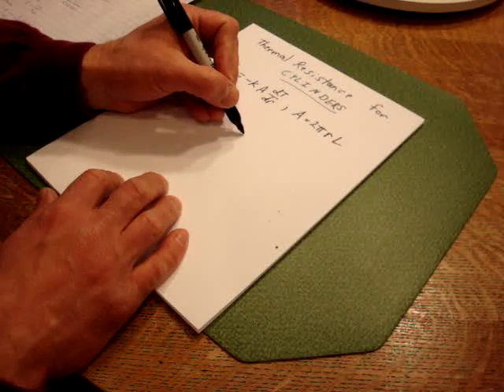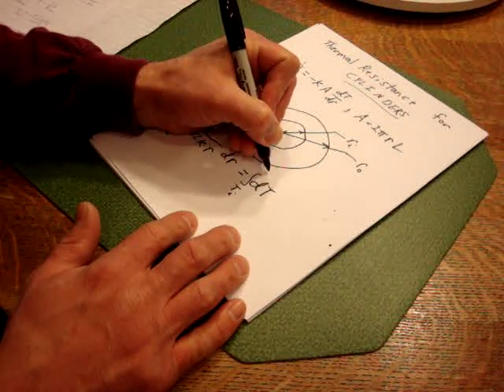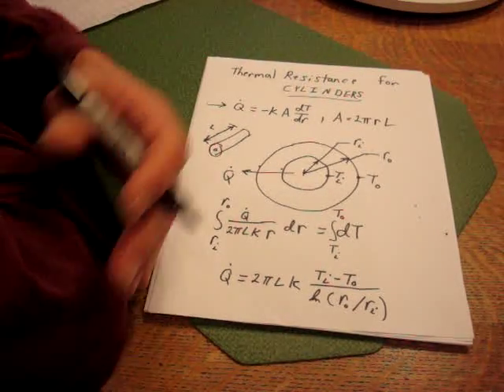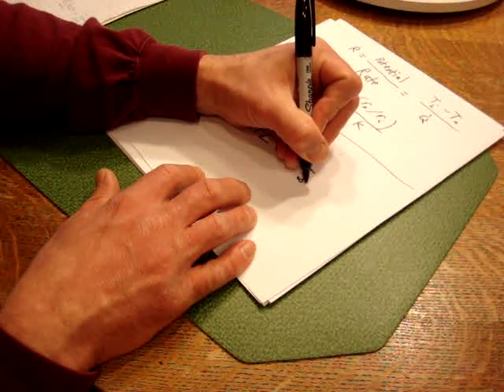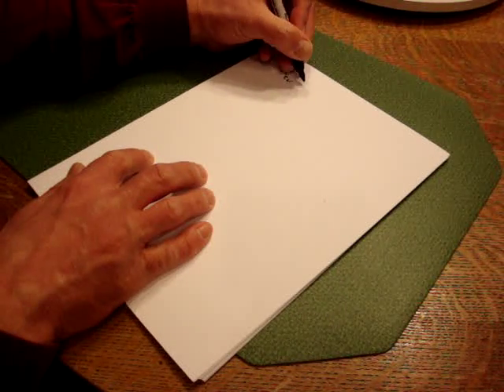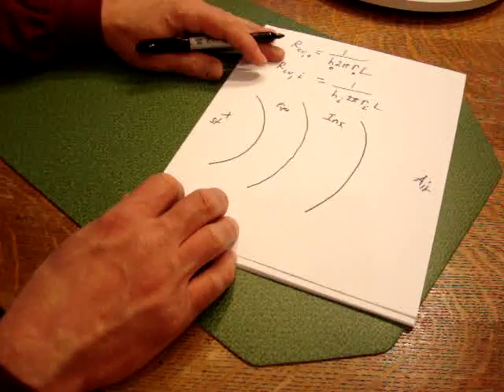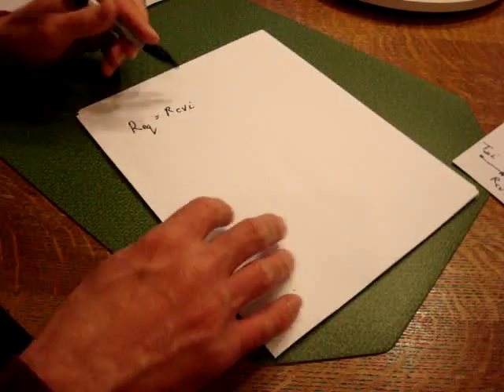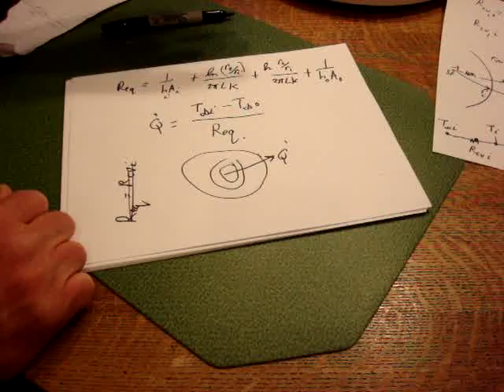1 Heat Transfer Thermal Resistance Cylinder.MPG